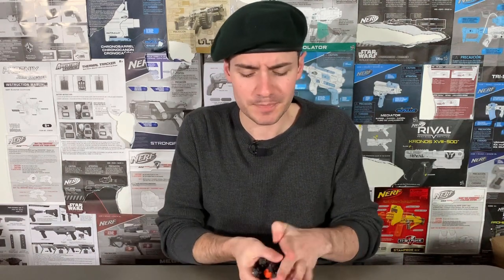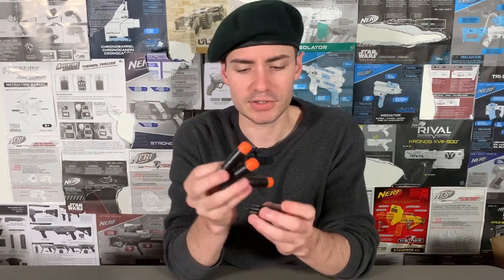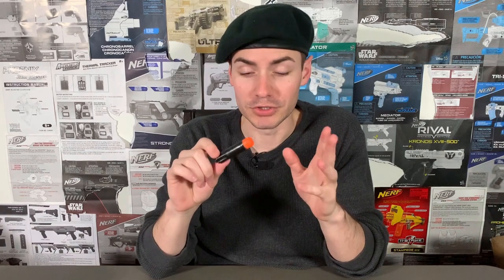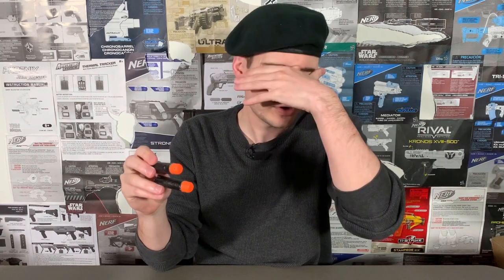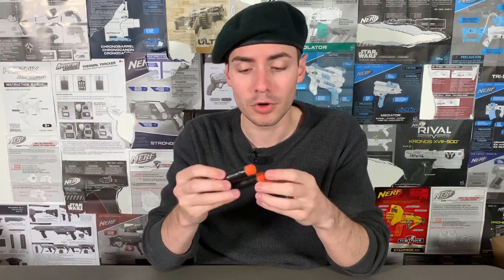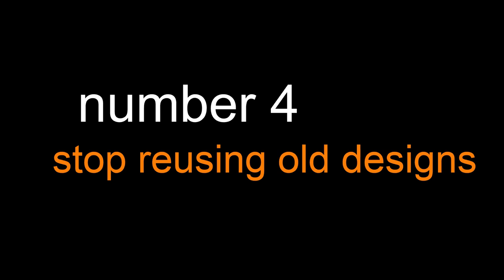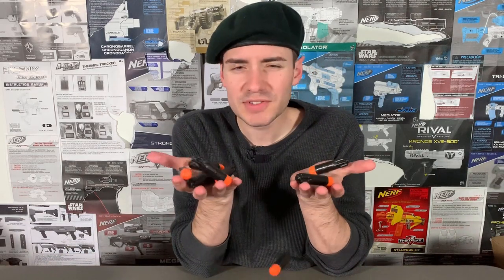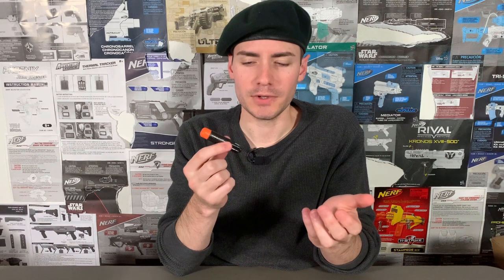bert: 5 ways to improve ultra darts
these are my 5 ways to make ultra darts more good

Beret patches from FoamBlast!
Beret stickers from Out of Darts!